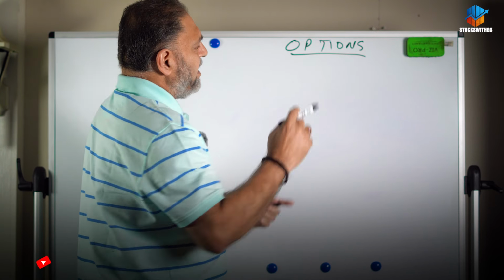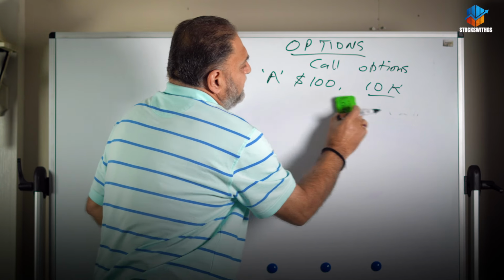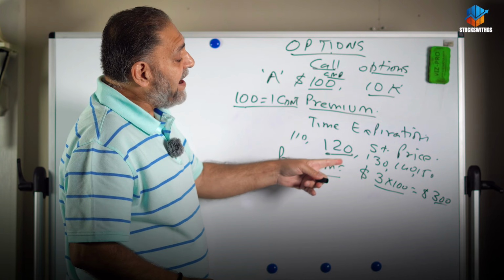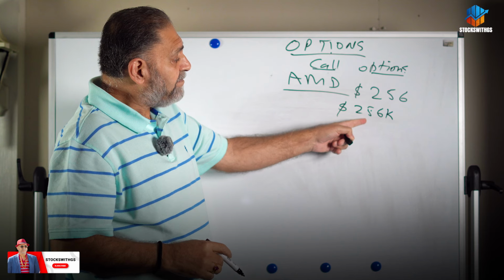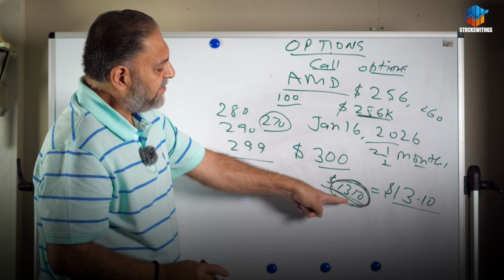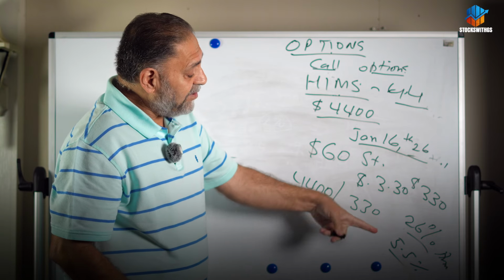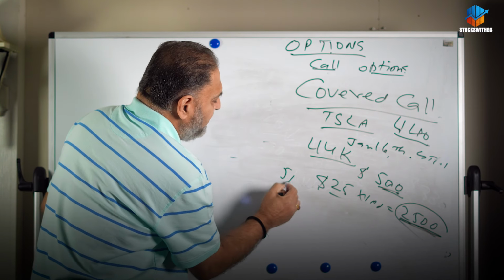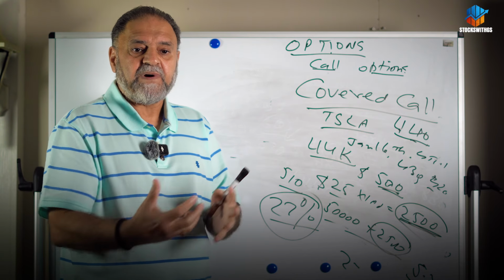Simple Way To Learn Options Selling by GS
Let’s Make Money By Selling Options